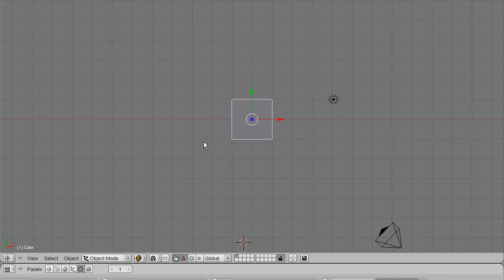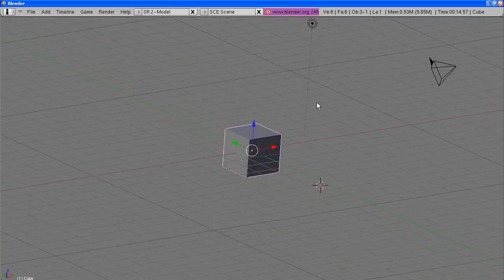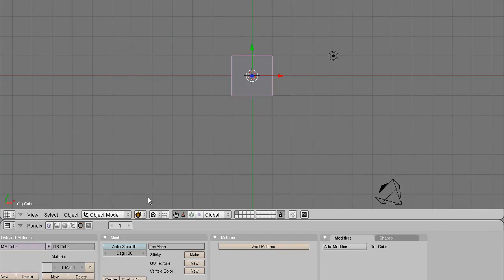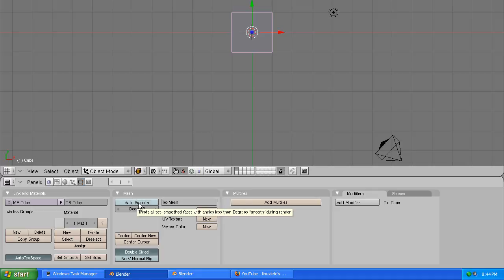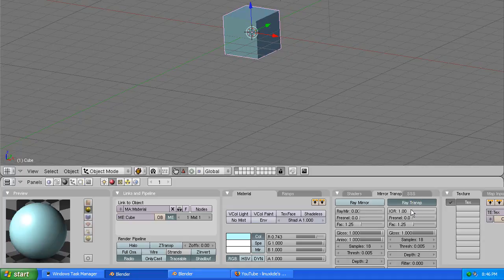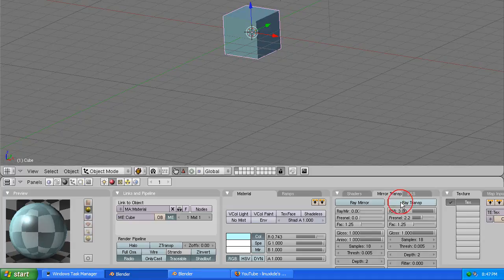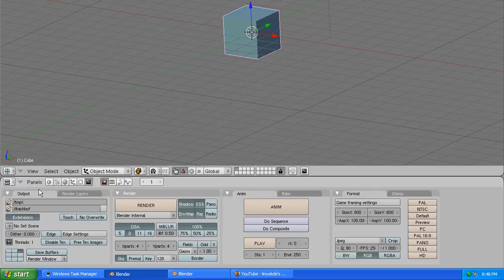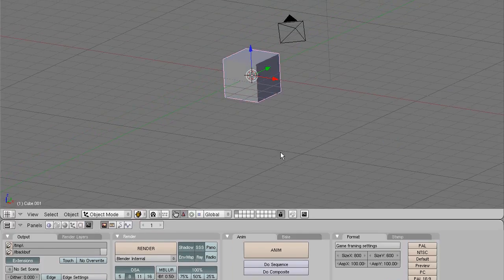EffektSkateboarding's First Blender 3D Tutorial: Blender Baisics/Navigation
This is the first in a series of tutorials by EffektSkateboarding to help you learn how to use Blender 3d a free open-source program.